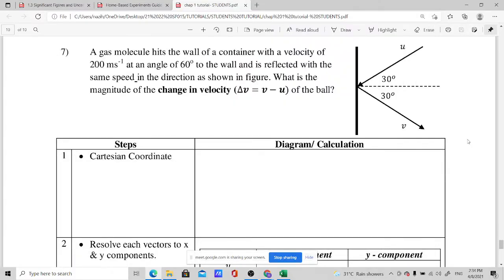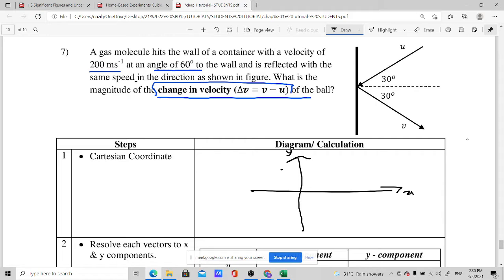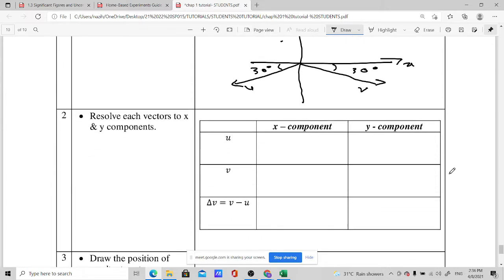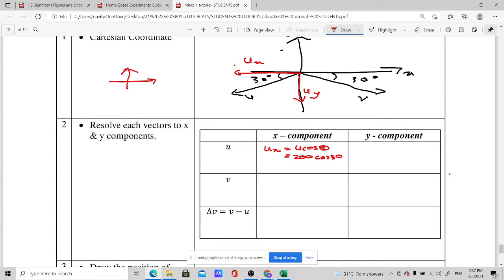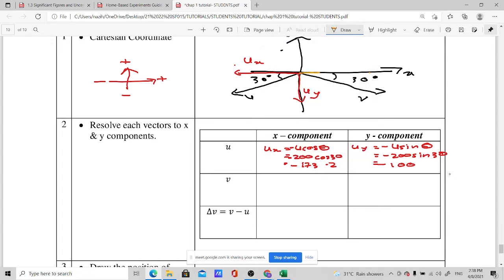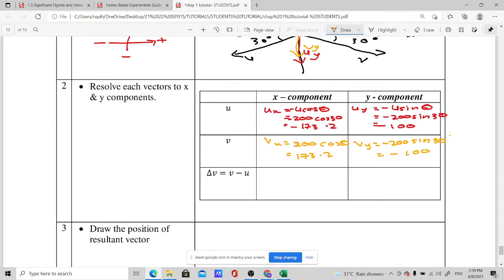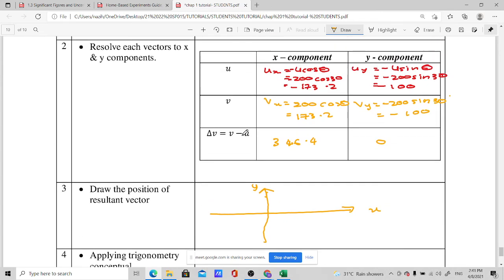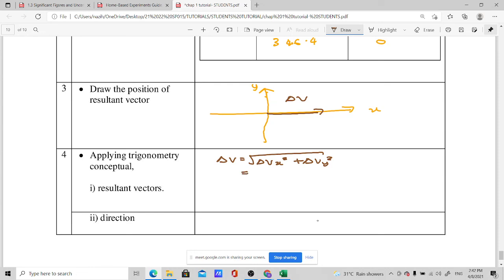SP015 CHAPTER 1.2B 4